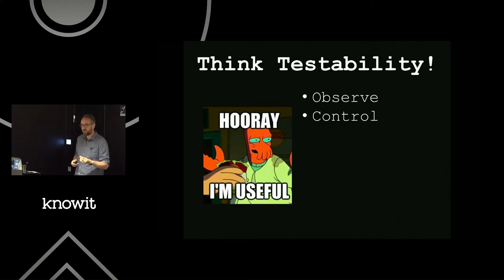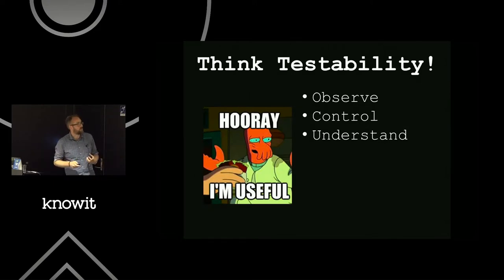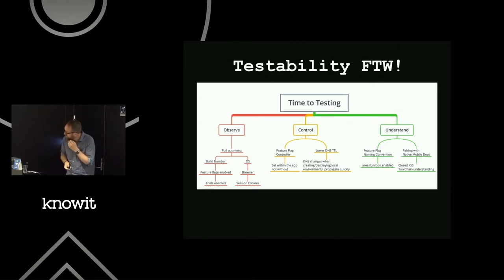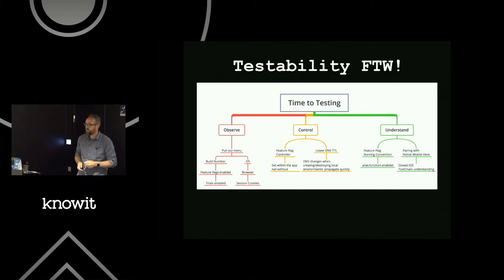Shifting testability - Ash Winter (Skybet)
Testers. Always worried about something. How will I survive an agile transformation? Almost fended that off and I have to survive "devops" somehow. You've shifted left and right so many times I imagine its hard to remember where you started from. The most effective direction of shift was always within a testers gift, but wasn't obvious to them. Usually struggling with hard to test systems and deploying the same tactics to cope:

* Doing more testing?
* Hiring more testers?
* Bringing in SDETS to do automation?
* Firing and hoping to forget into Production?